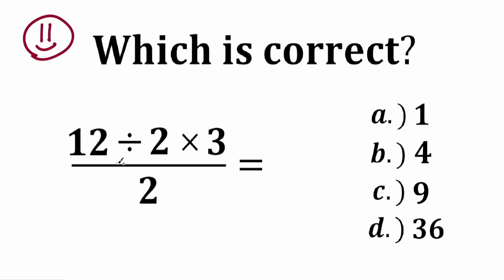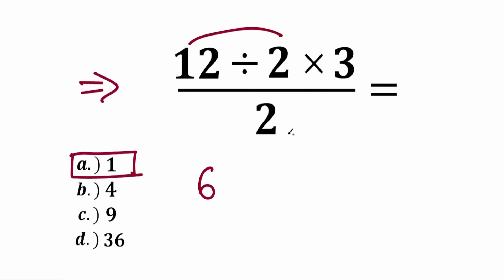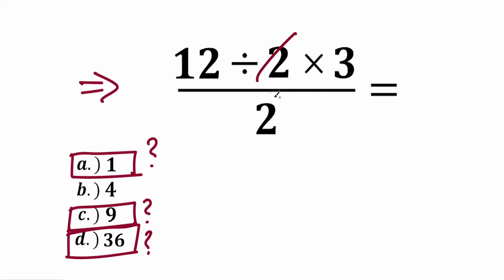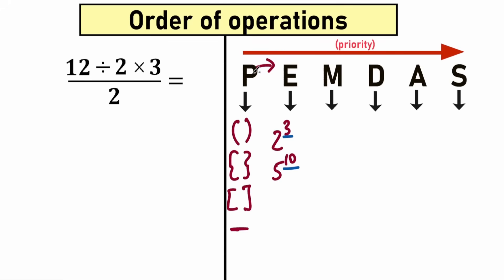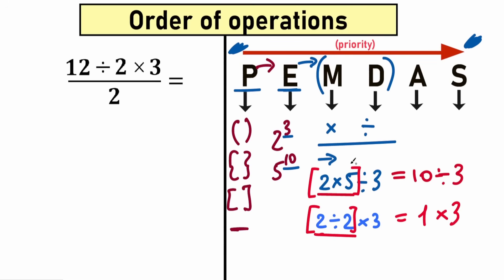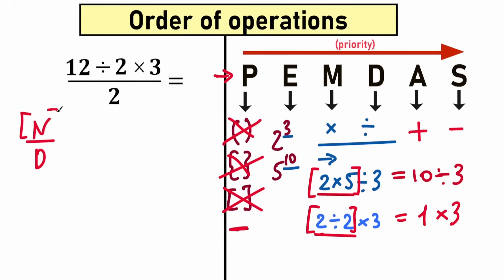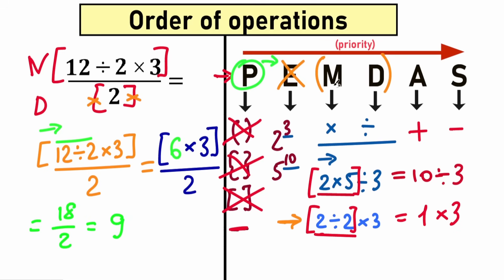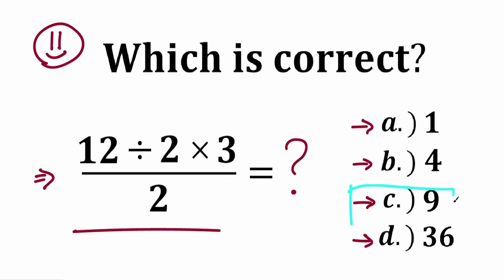Understand Basic Math in 10 Minutes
A tricky question, solution.